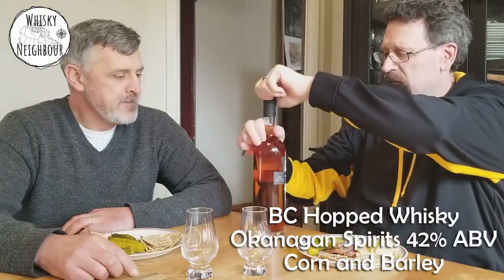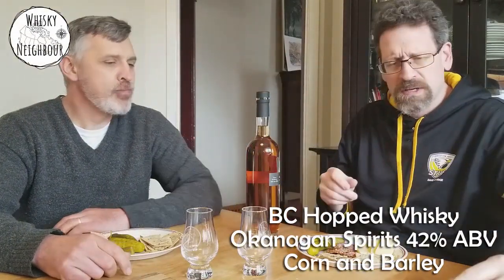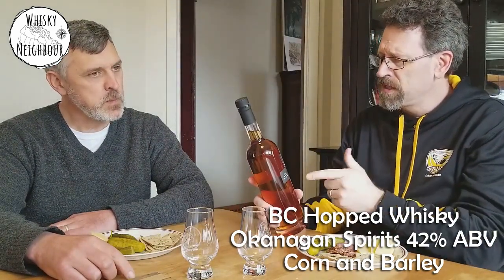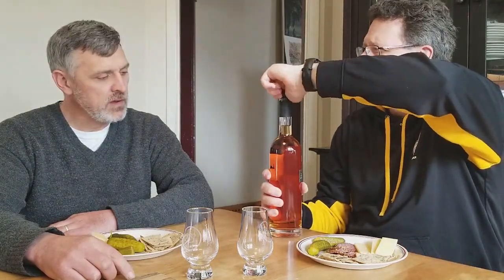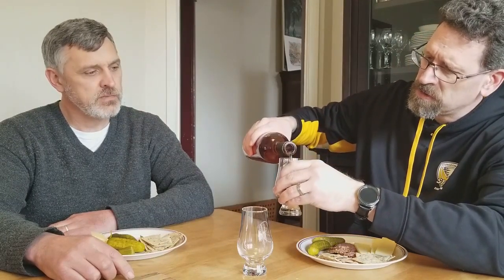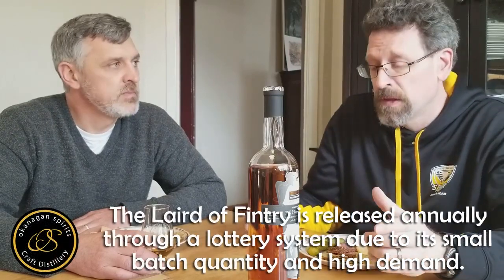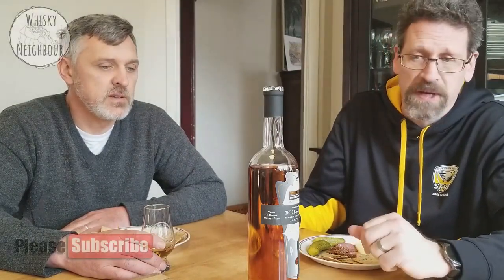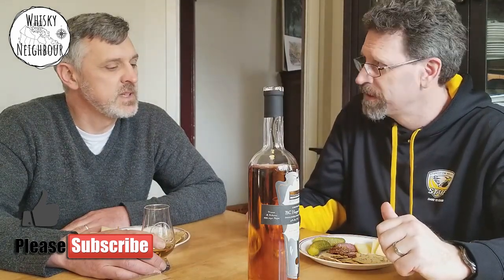BC Hopped Whisky Okanagan Spirits Tasting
Episode 42. After a great tour of the Okanagan Spirits Distillery in Vernon, B.C. We picked up a bottle of their BC Hopped whisky to have with lunch. This is a great, small batch Canadian blended whisky with an extra layer of Hopp to try to find and talk about. Regular viewers can finally say hi to my cousin Brad, though he is uncharacteristically quiet for his first time on camera! Enjoy.